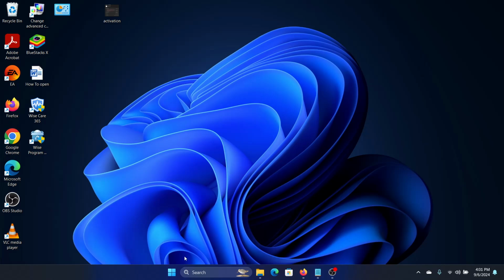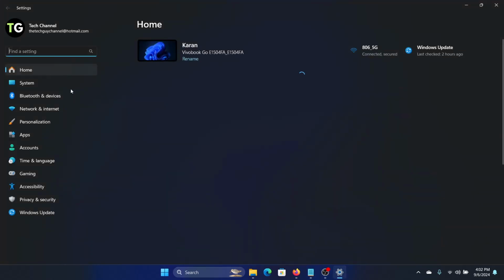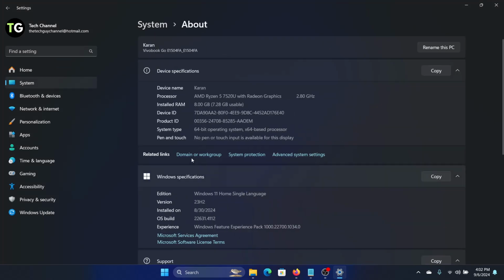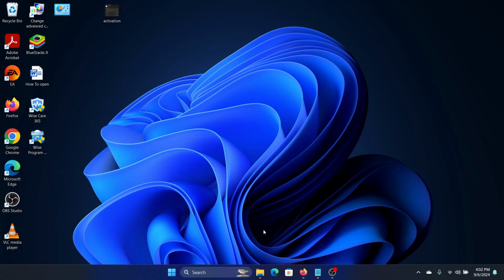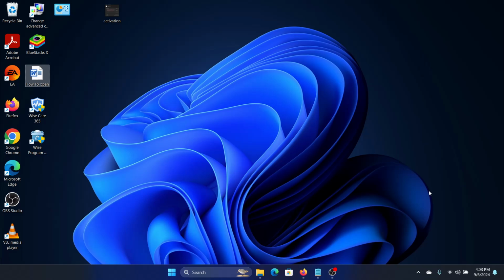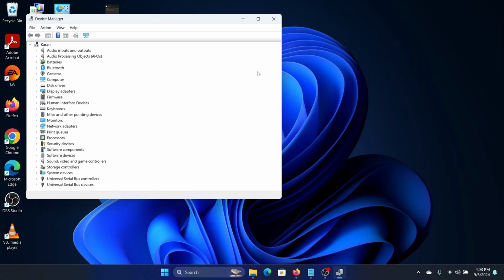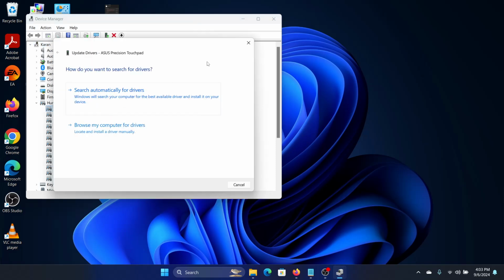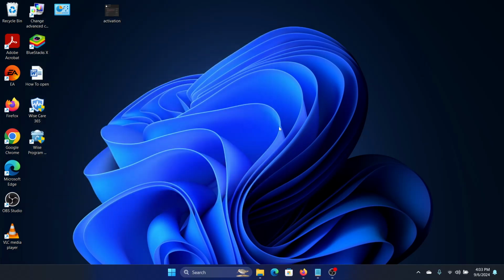Touchscreen Not Working in Windows 11 FIXED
Video Title: Touchscreen Not Working in Windows 11 FIXED

Is your touchscreen not working in Windows 11? Our video provides a clear, step-by-step guide to troubleshoot and fix touchscreen issues. Follow along to restore full functionality to your device quickly.